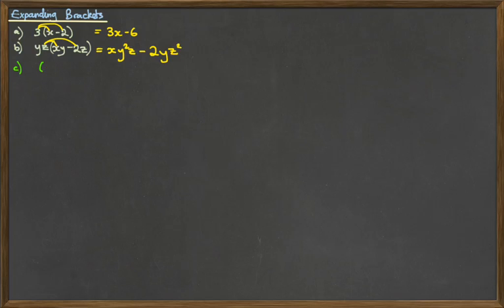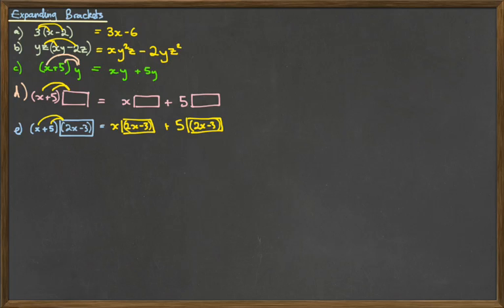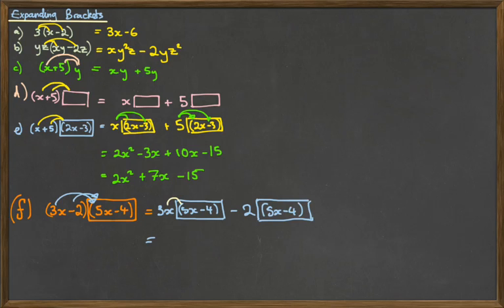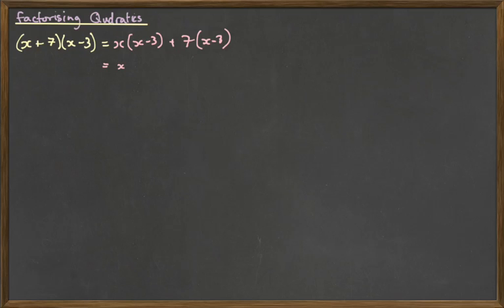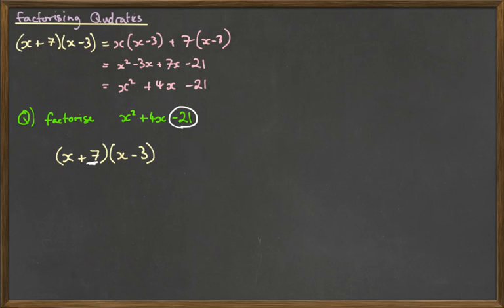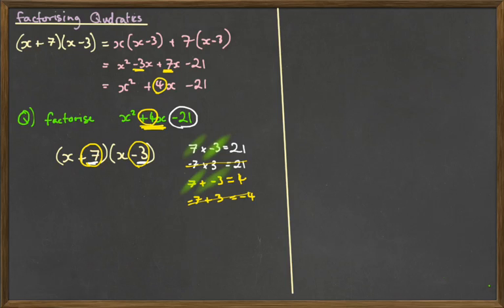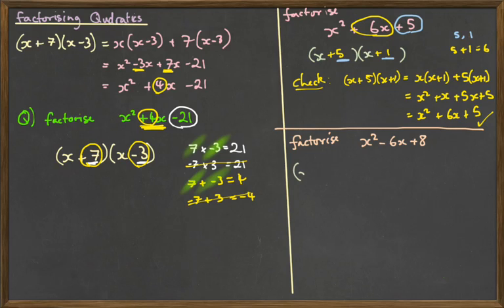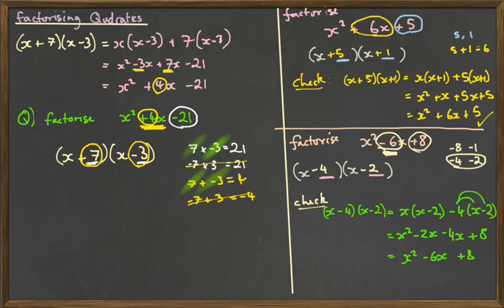Expanding and Factorising Quadratics